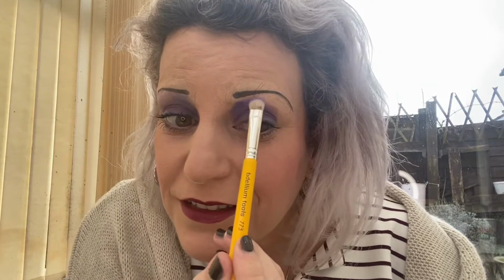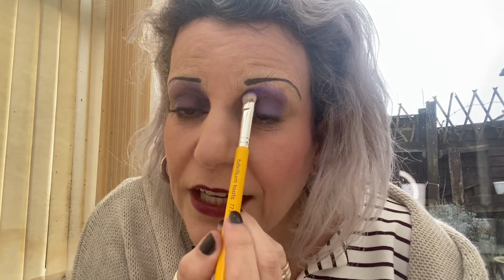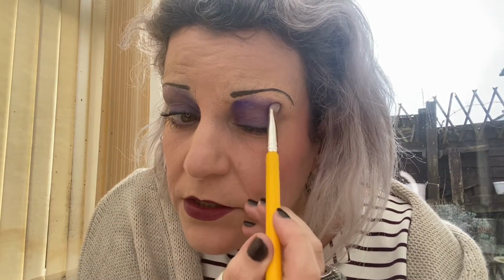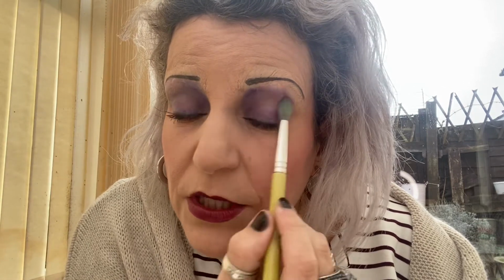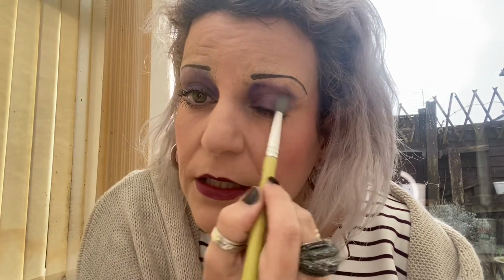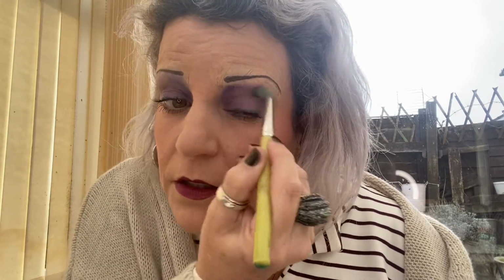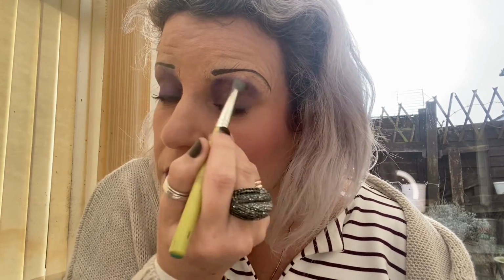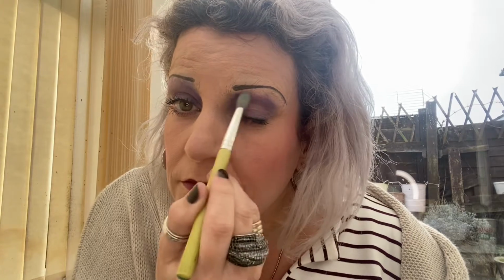1970s style makeup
1970s style makeup with a blocked out brow - gosh this is not the look for me!

Aimed at makeup students but will be worth a watch for anyone with an interest in the history of makeup.

In the 70s there were many different trends and subcultures each with their own fashion and makeup trends. Disco, hippy, natural, boho, glam rock to name a few. This tutorial would fit in the boho or disco trend - even better for disco if I’d added gloss to the lips and shimmer to the eyes.

Excuse my lack of attention to details such as a decent backdrop, no thought to hair styling or an outfit change 🙄